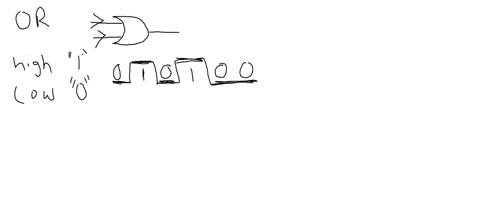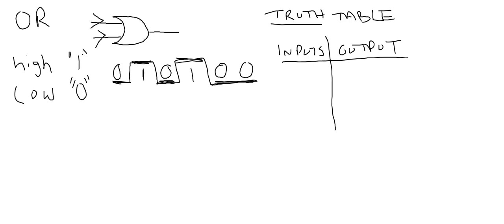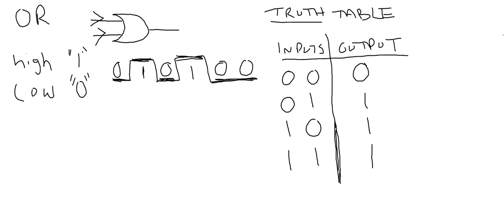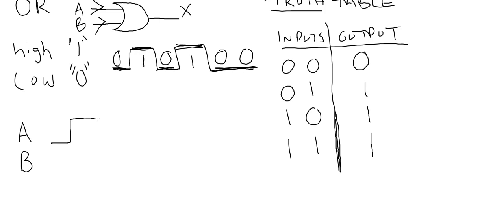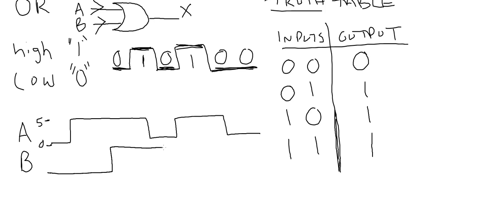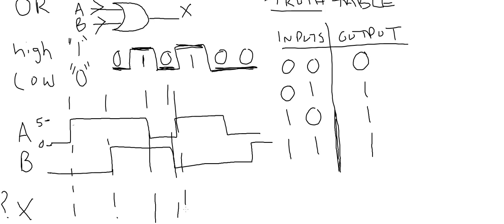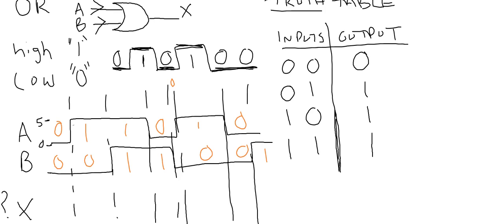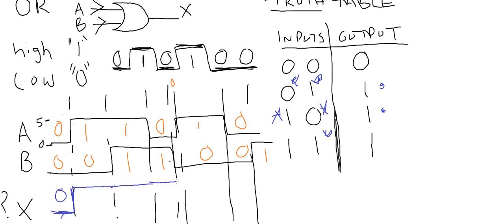OR Gate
The OR gate.
Woked example using Truth table and input signals.